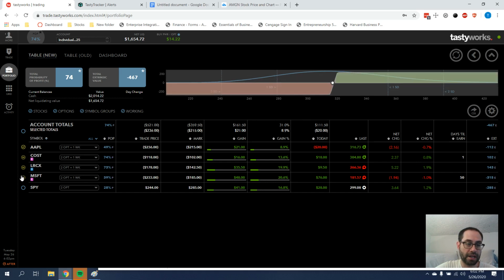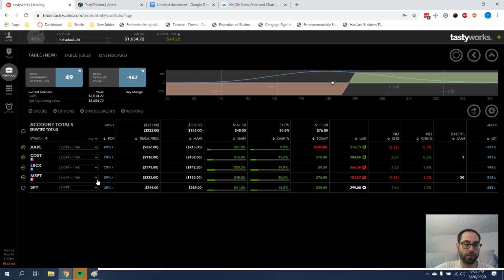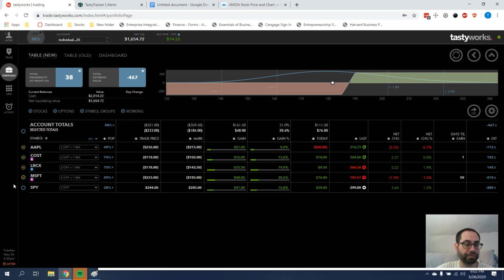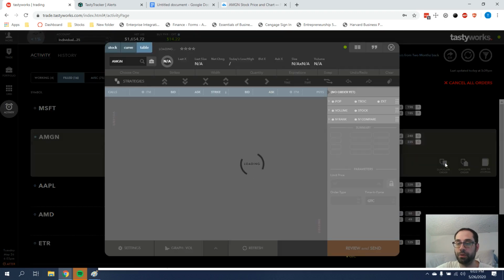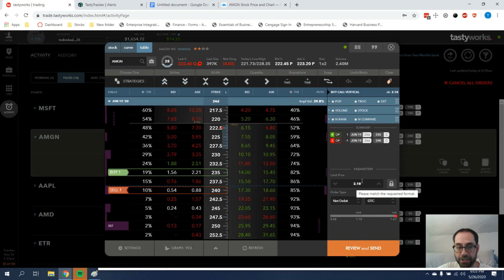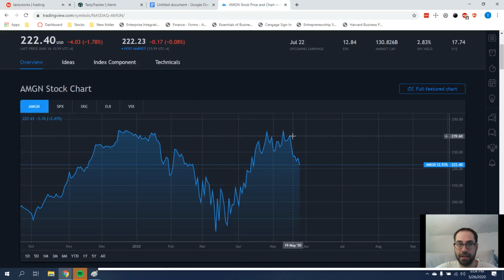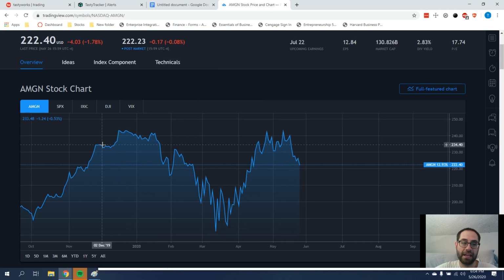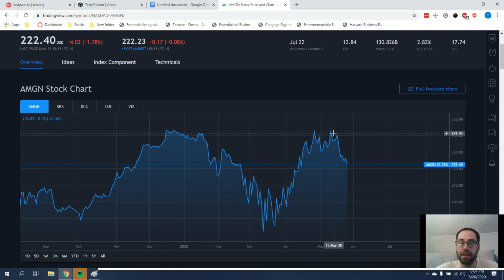2k to 10k Challenge Episode #19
No trades, just thinking about losing faith in your trades. AMGN COULD have been a winner, if I held on, but instead I switched to a MSFT position which is currently down. I still think this was the best move. In most situations what I did was the right thing, just so happens in this instance it would have been better to hold amgn and enter msft today.

Also wanted to remind folks that you can see all my trades on the alerts tab, these videos are only the trades on my small account.

Links
Beginners: